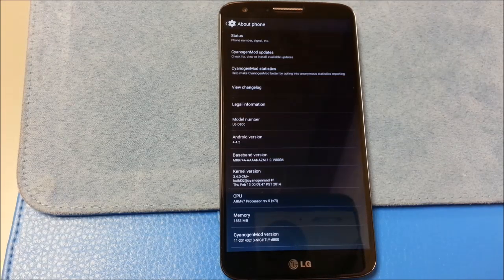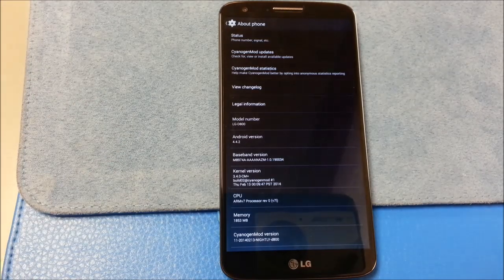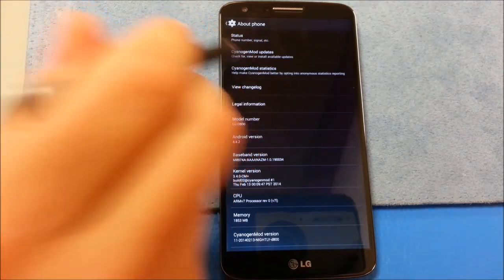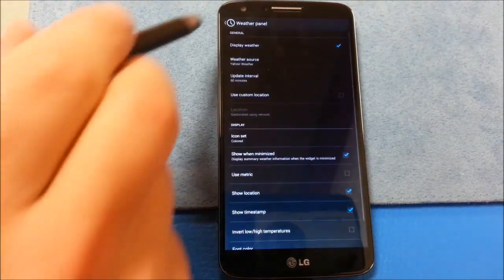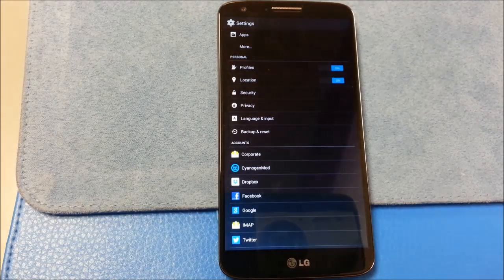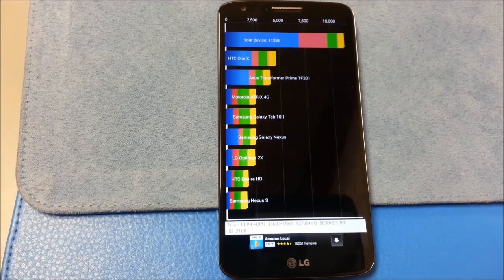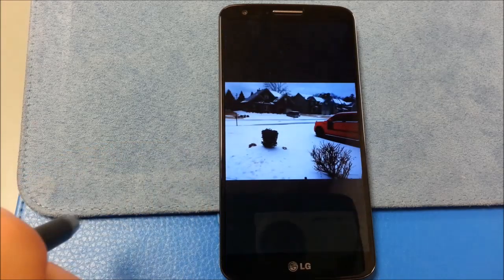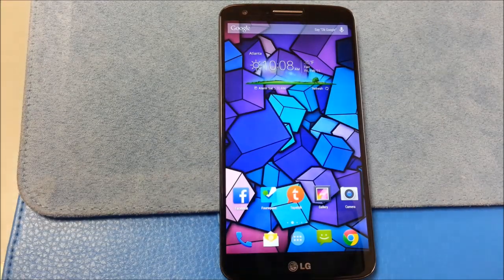LG G2 D800 with Cyanogenmod 11 Review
This is my Video Review on CyanogenMod 11 Snapshot M3 and Nightlies 20140212 & 20140213. When I test these ROMs I always establish a solid stable base and generate a Nandroid of the ROM. From there I am left with a return point that allows me to reduce variables and generate accurate reporting for any issues experienced.